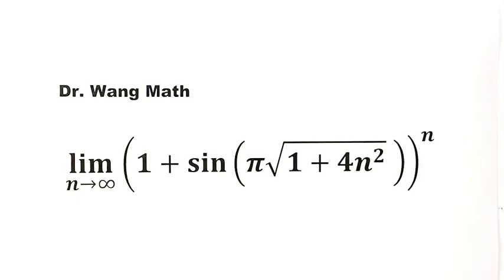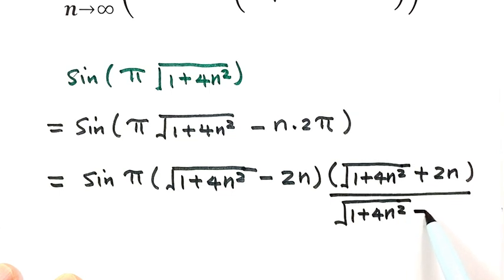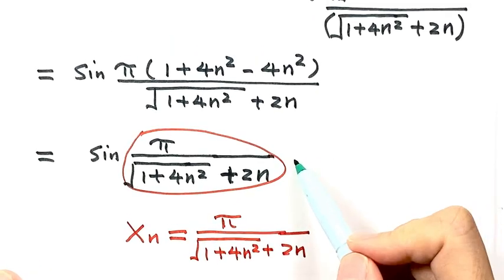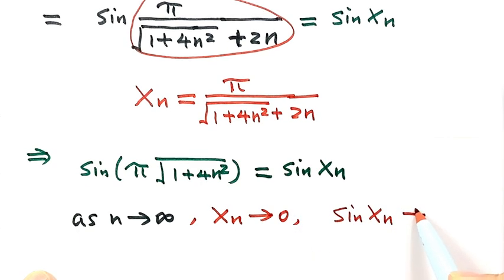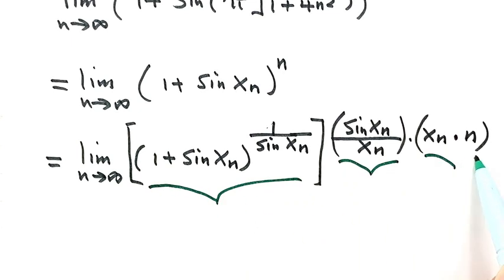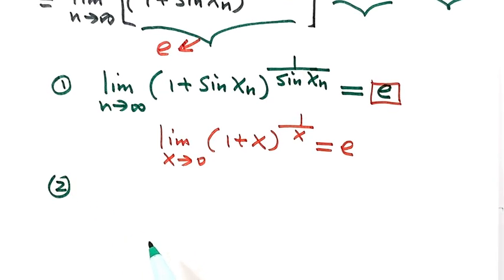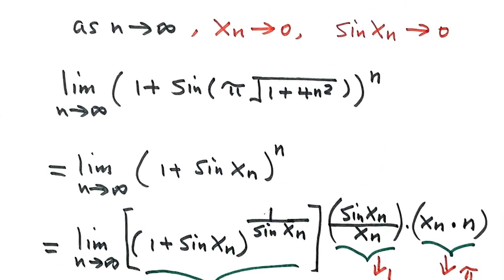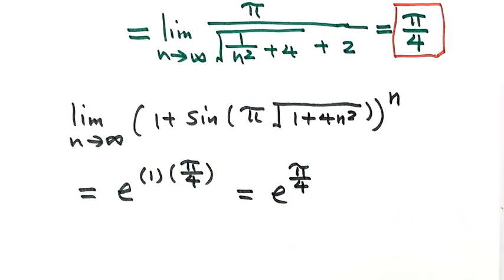Find Limit | Chinese College Math Competition| Calculus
How to solve this limit problem?  This calculus video presents a solution using calculus and algebra techniques and tricks to solve this challege problem. This limit problem is a college math competition question. For another interesting problem